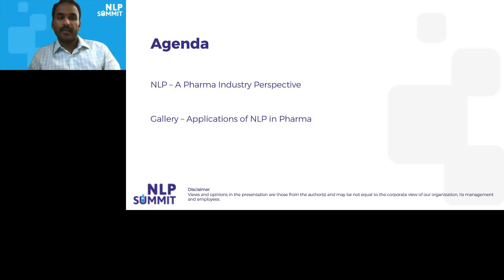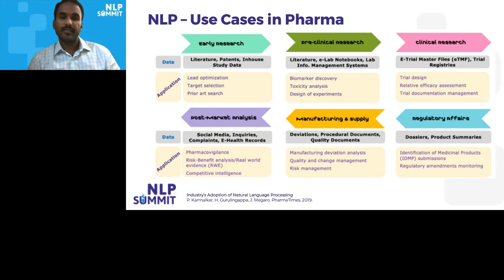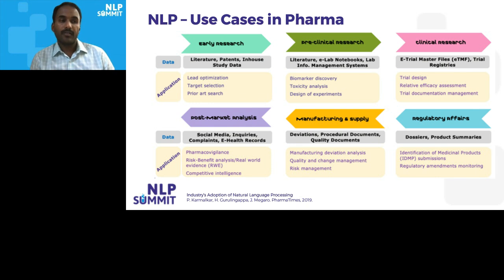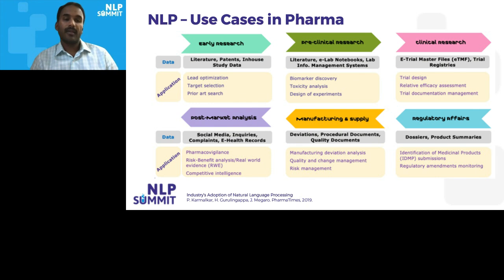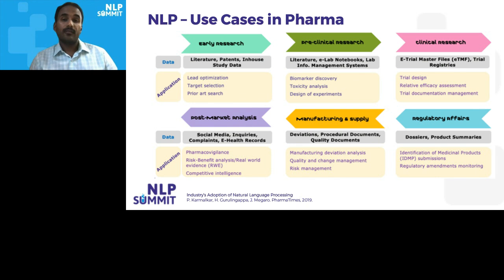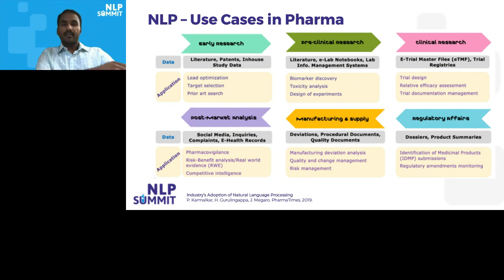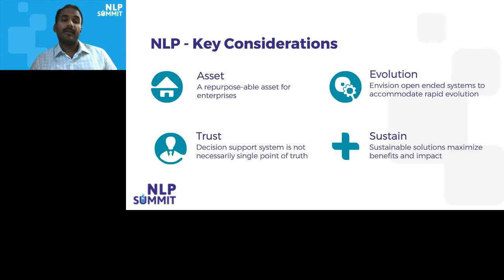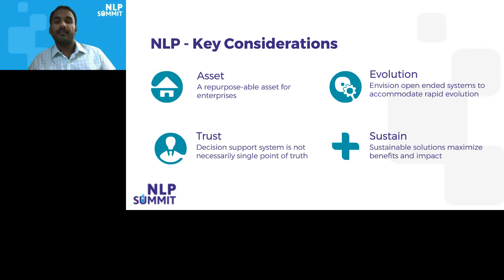Text Analytics and its Applications in the Pharma Industry | NLP Summit 2020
In the healthcare domain, the product life cycle from the early discovery of medicinal products to post-market analysis generates enormous volumes of unstructured text data.

The ability to extract valuable information and generate actionable insights from these text data sources is a challenging yet most important journey for any organization.

Therefore, this presentation will provide an overview of the use cases and value of text analytics and natural language processing in the pharma sector.